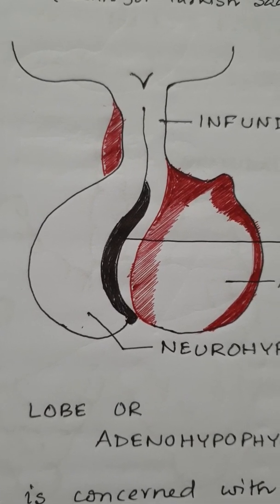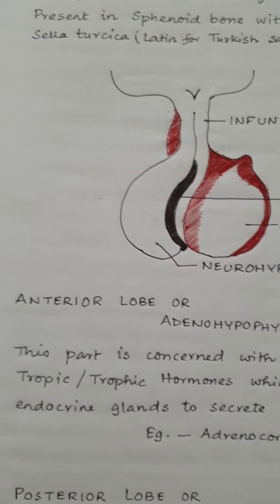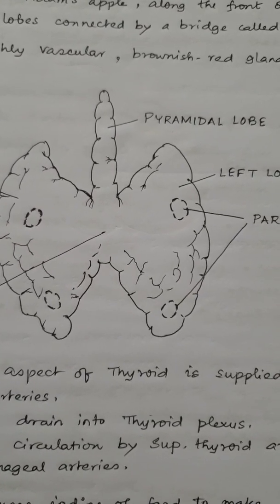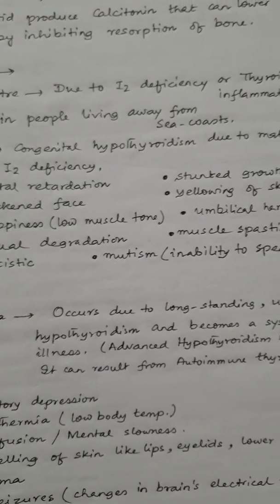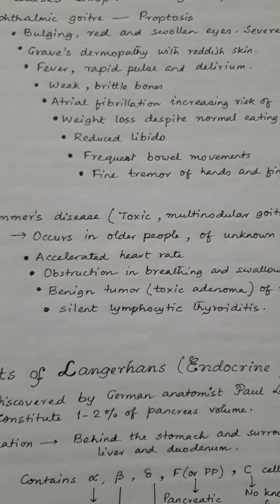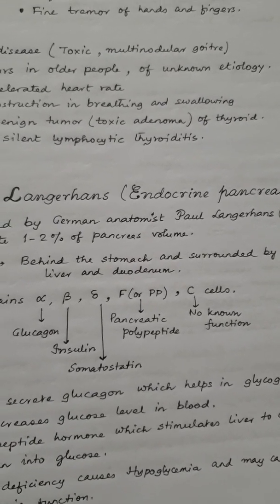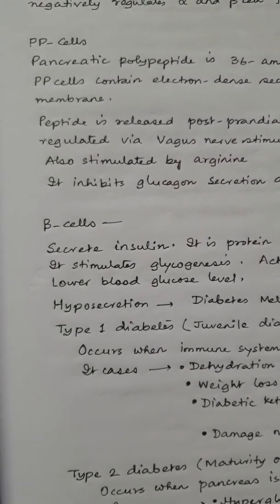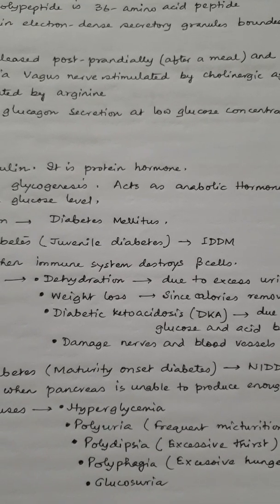ENDOCRINE SYSTEM PART ONE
Hypophysis, thyroid and pancreas. My Instagram@mvbanerjeesir and @quiz_time_1984